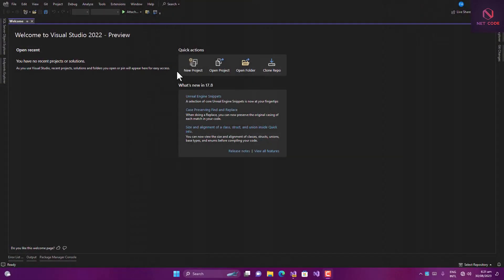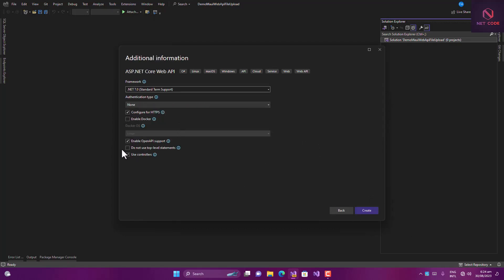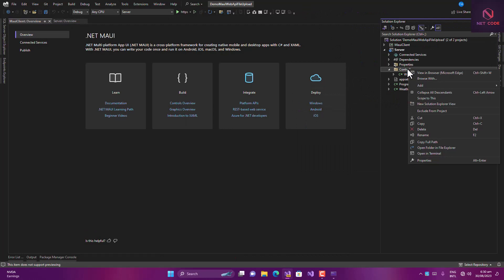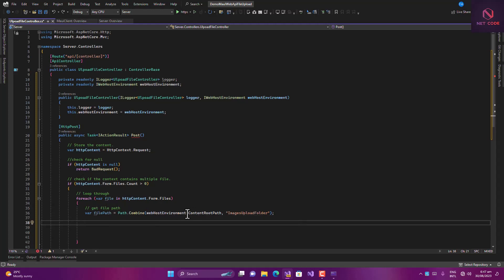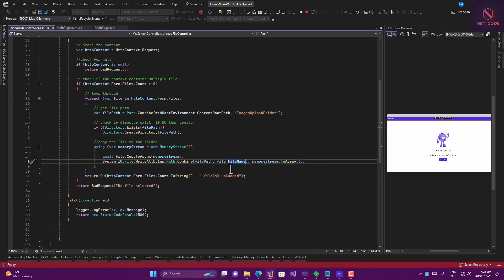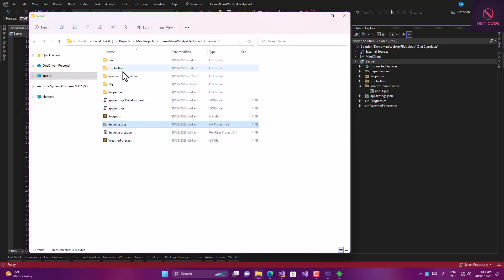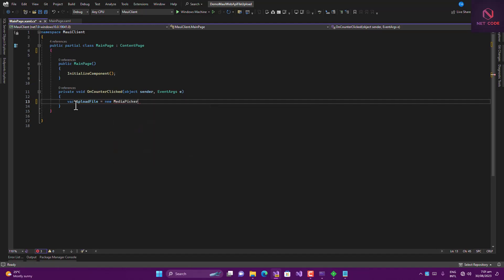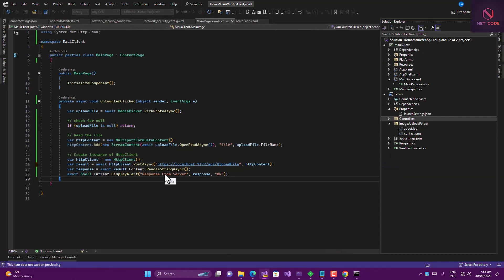.NET Maui Apps | Upload Files to Web API Server in MAUI mobile & desktop Application.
Hello everyone, welcome to Netcode-Hub, in this video, I will facilitate on uploading files such as images to Web API server through .NET MAUI application (mobile & desktop apps);

/*Chapters*/
0:00 introduction.
01:18 Creating Solution and adding Web API and MAUI projects.
05:15 Creating file upload controller endpoint.
10:23 Testing the API.
13:13 Writing C# code in xaml to upload file to the API.
16:01 Testing...
17:36 Conclusion.